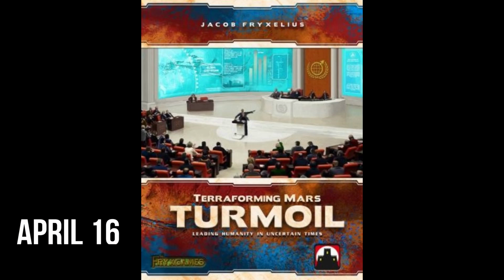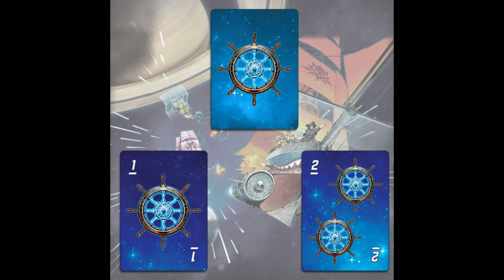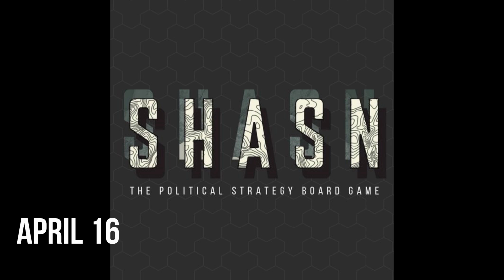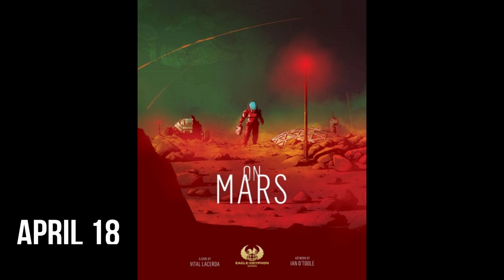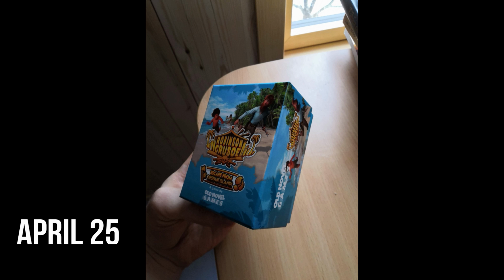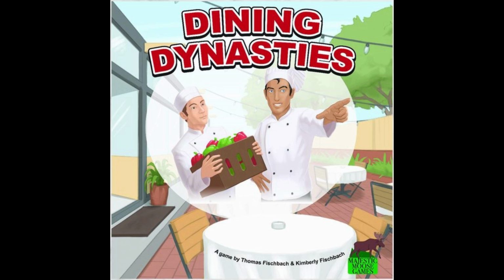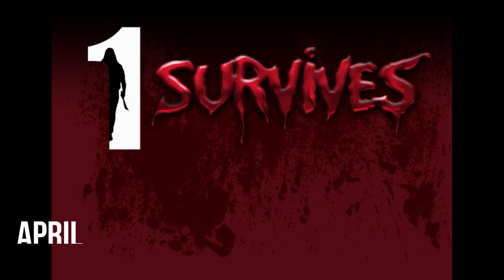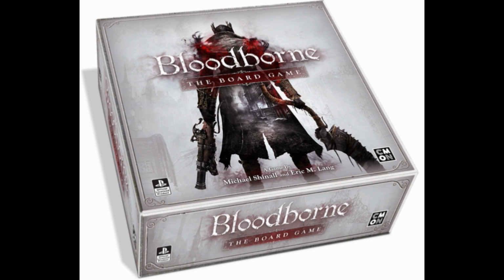April 2019 (2nd half) Upcoming Board Games Kickstarter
Kevin looks at board games launching on Kickstarter the second half of April 2019.
Winner of Tiny Towns from the last BLOK video - Nick Eagan

April 16 - Brave New Worlds
April 16 Terraforming Mars Turmoil
April 16 Folding Space
April 16 Anachrony: Fractures of Time
April 16 Maximum Apocalypse Legendary edition
April 16 Upstaged
April 16 Shasn
April 16 Coreball
April 16 Fired Up
April 16 Giant Takenoko
April 17 Rusty Industry
April 18 Hunt the Ravager
April 18 On Mars
April 18 Ninjas!! The Stealth Assassin Showdown
April 21 Too Many Bones reprint
April 22 Jurrasic World Miniatures Wargame
April 23 Paths
April 23 Kingswood
April 25 Robinson Crusoe: Escape from Despair Island
April 29 Complexcity
April 30 Big Easy Busking
April 30 Six-Sided Elements (or may be changed to Six-Sided Spellbooks)
April 30 Quartermaster: Apply Within
April 30 Hostage Negotiator: Career
end of April Dining Dynasties
April  Robin Hood: Hero of the People
April 1 Survives
April Taktiki (relaunch)
late April Hawksworld
soon Roam
end of April/beg of May Mammoth
Bloodborne the Board Game